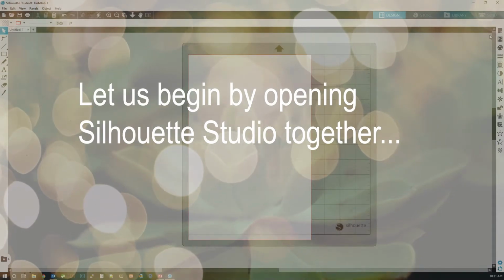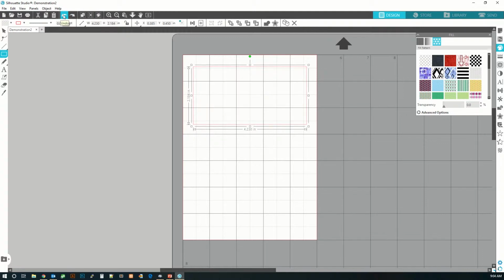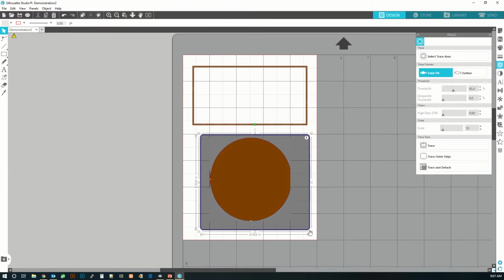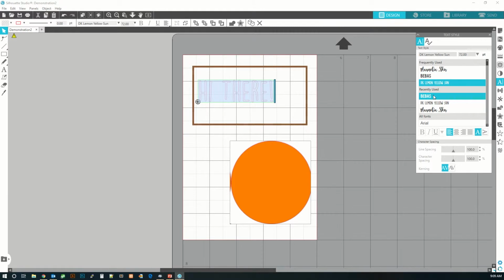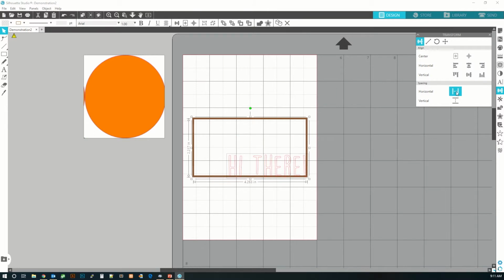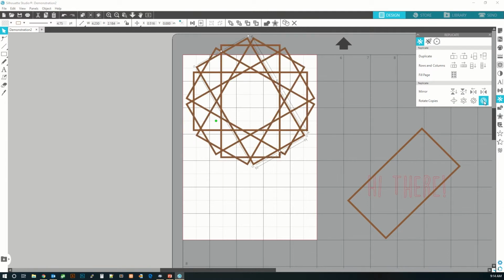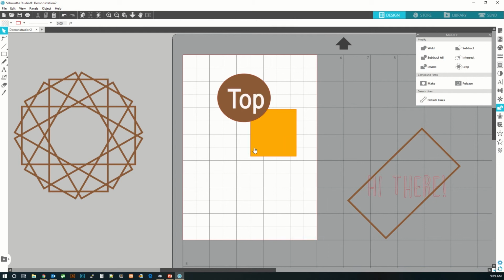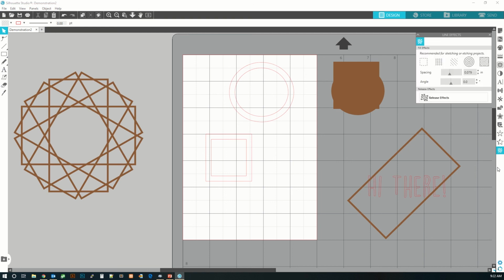{ Baby Steps on Silhouette Studio } Lesson 3 right hand Tool Bar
The Silhouette Studio® software has a variety of tools to use when creating designs, Lets start off by learning the baby steps of getting started using the software.

Lesson three is on using the right hand tool bar in Silhouette Studio.

We enjoy providing support and solving problems for people. Here is a list of ways we can help you with our Groups, Websites, and Videos.
1. Purchase vinyl, HTV, supplies and more from our
3.